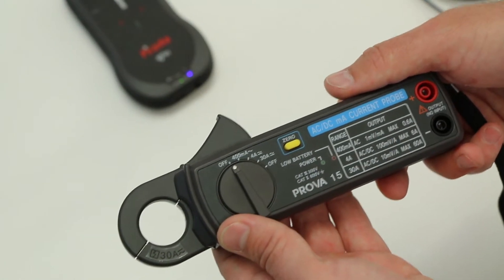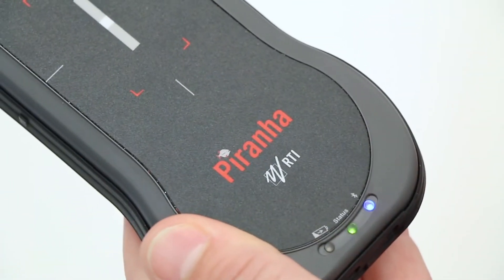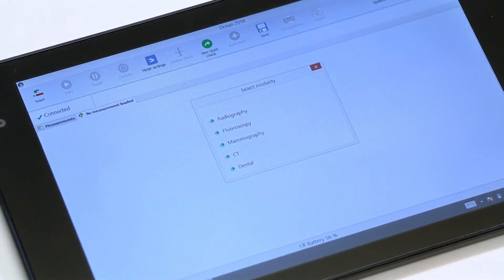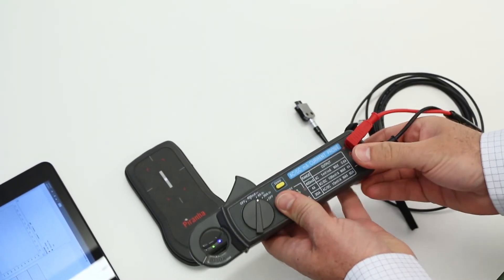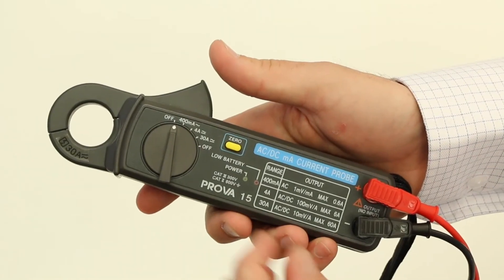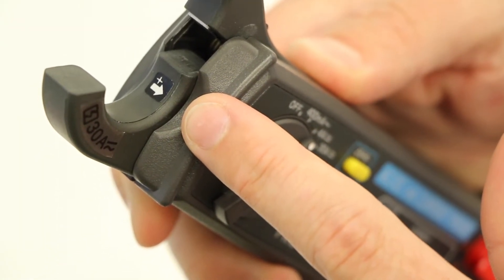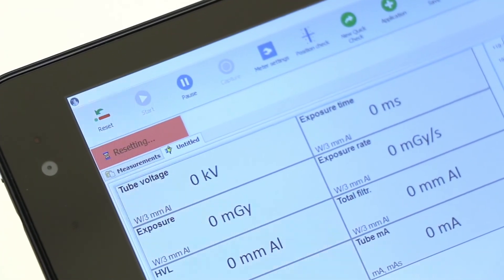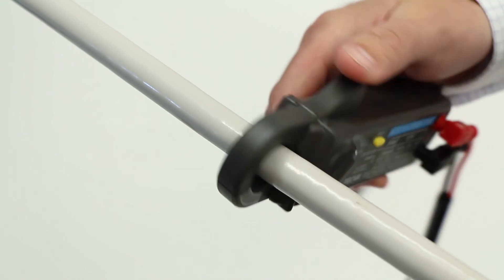RTI Group: the RTI Black Piranha MAS 2 non-invasive measurement